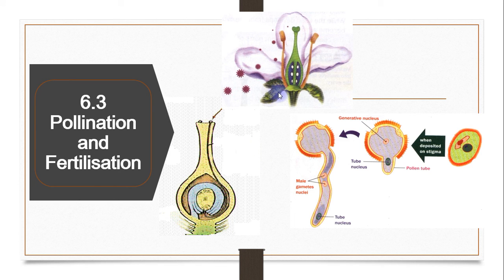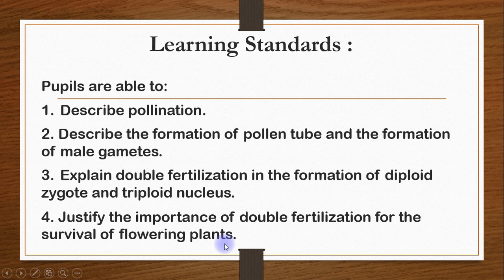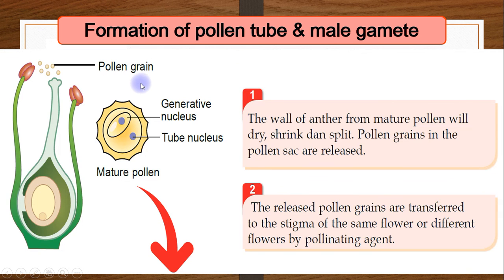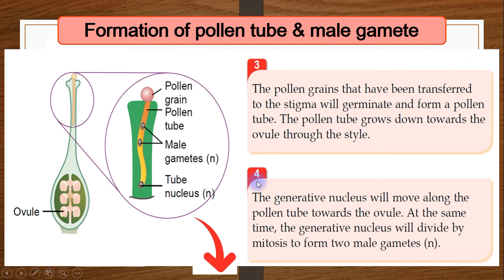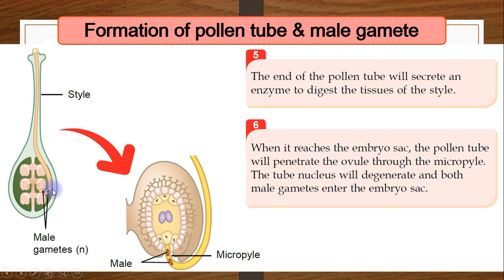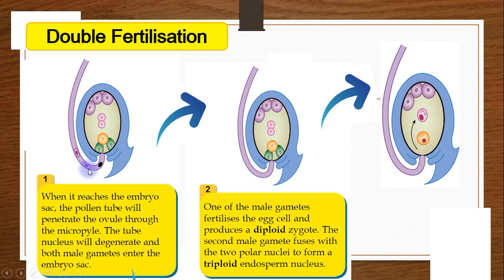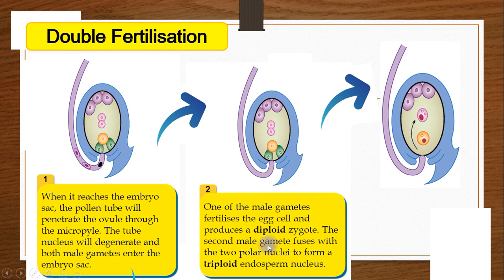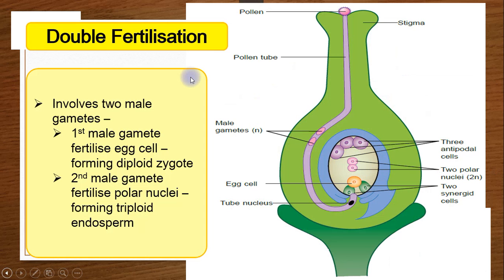Chapter 6 Sexual reproduction in Flowering Plants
6 3 Pollination and Fertilisation